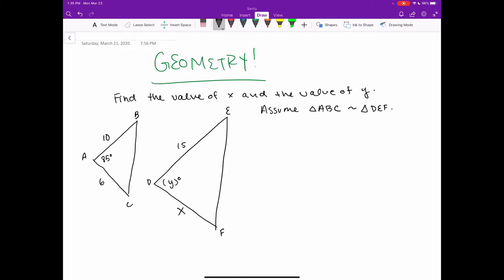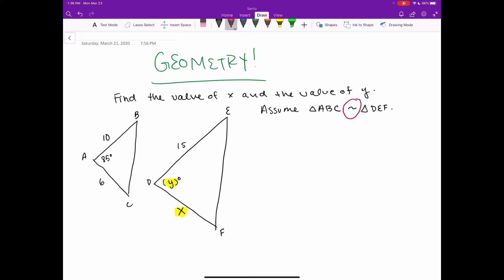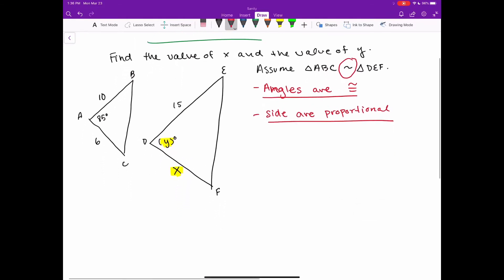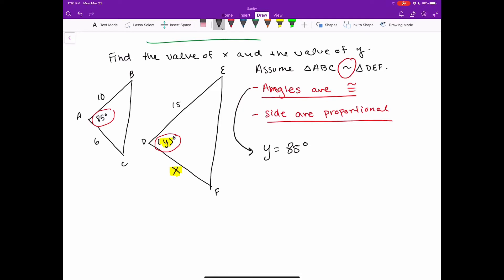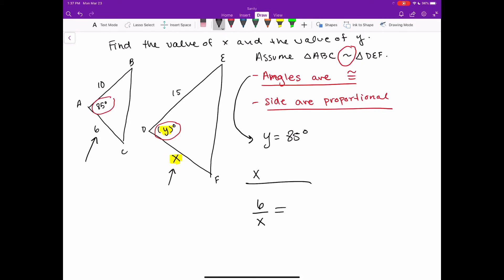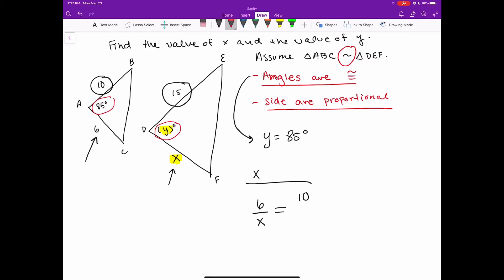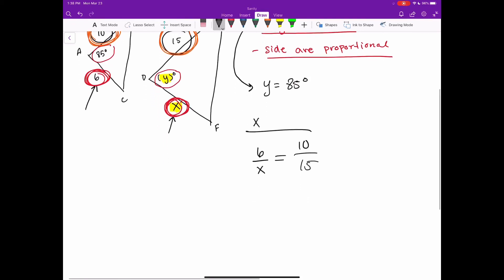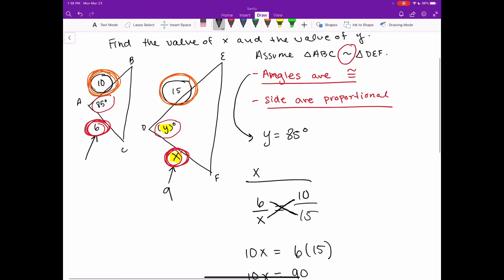Geometry Similar Figures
Solving a Proportion for Missing Segment Length